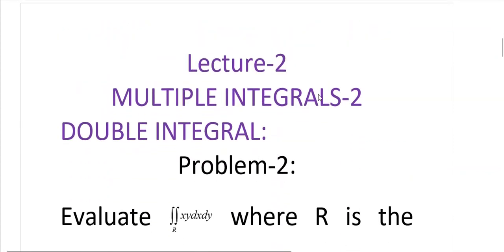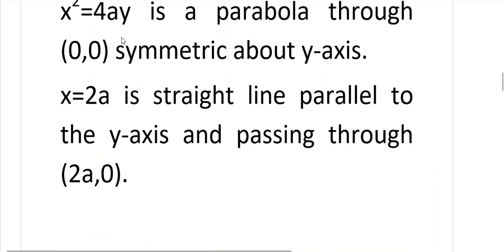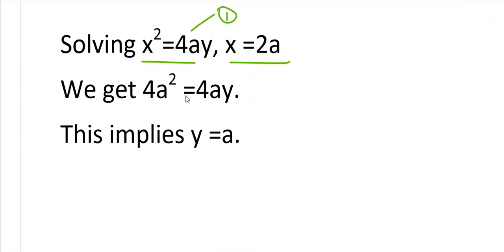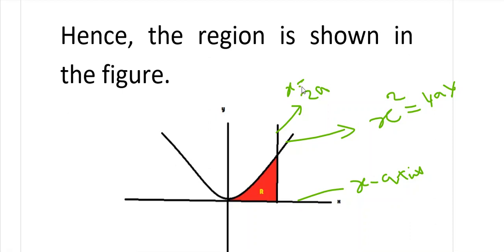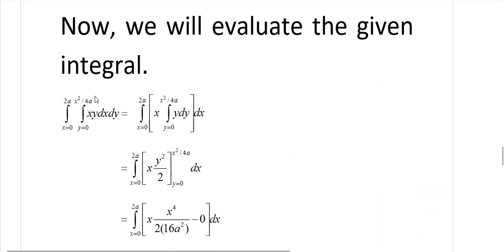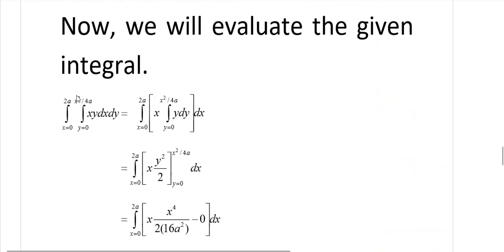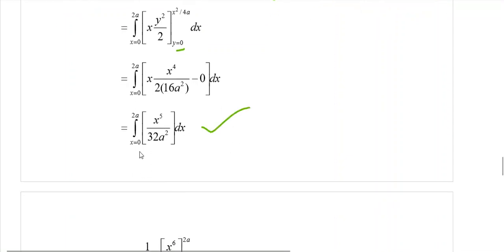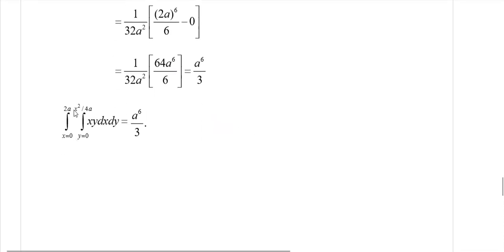MULTIPLE INTEGRALS 2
Mathematics online Lecture series for I year B.Tech and B.SC Students.
Topic: Double Integrals